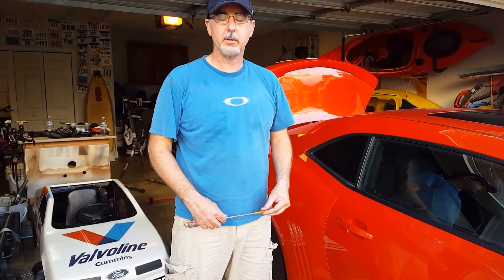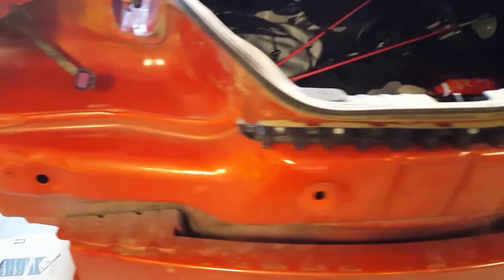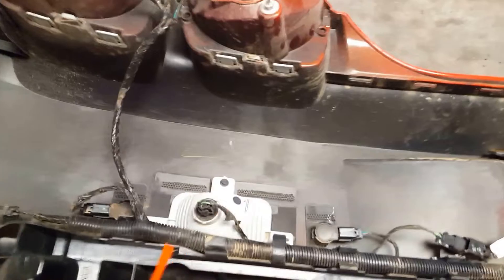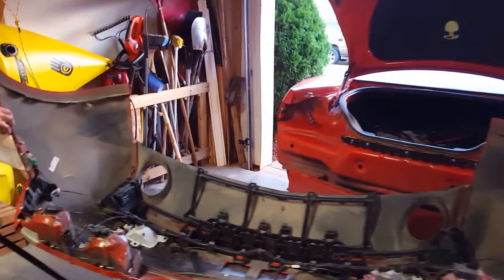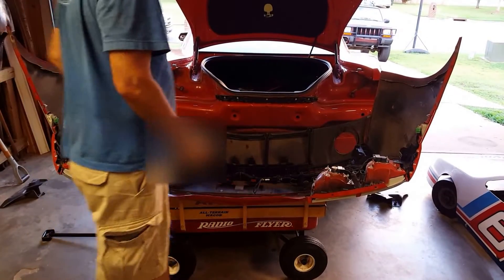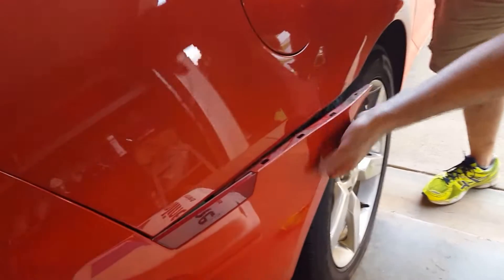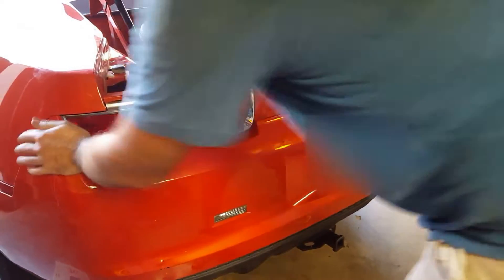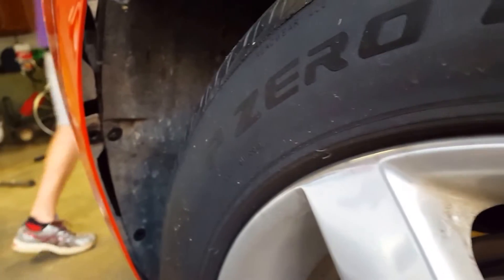Camaro reverse light, fascia installation